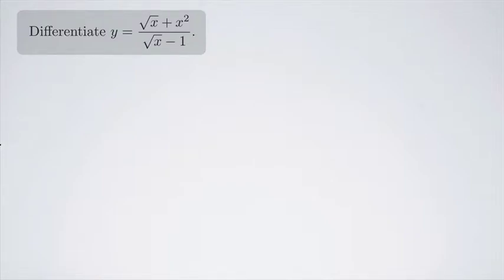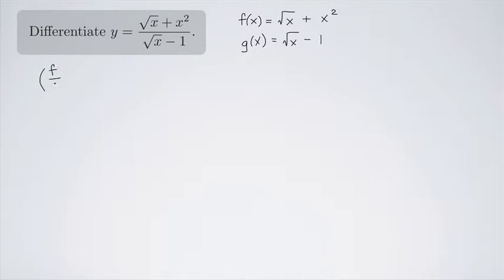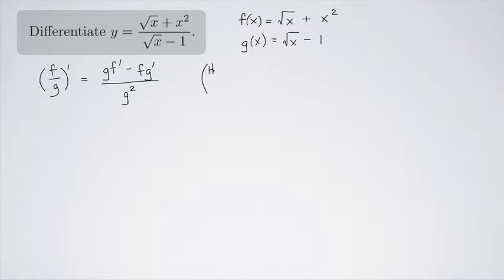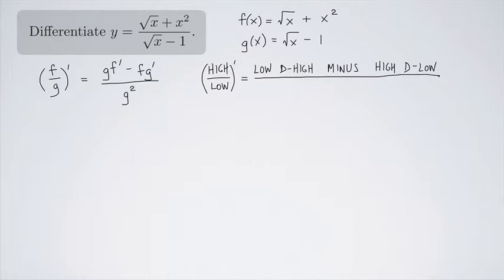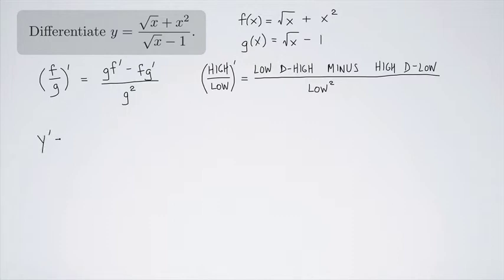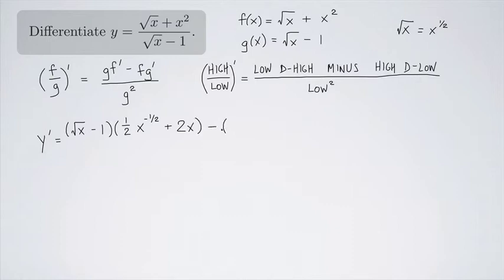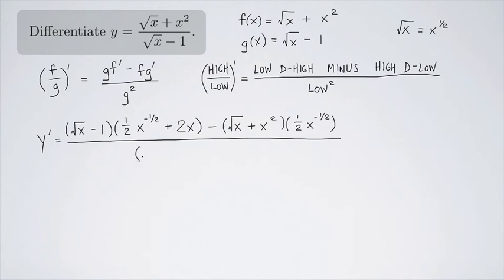(Single-Variable Calculus 1) Quotient Rule Practice 2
Using the quotient rule to find the derivative of a quotient involving square root functions.